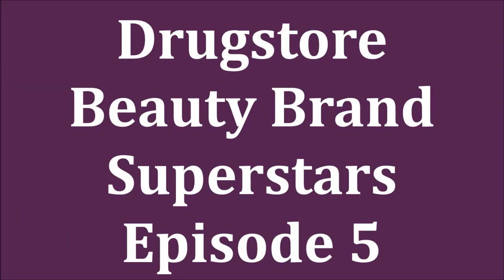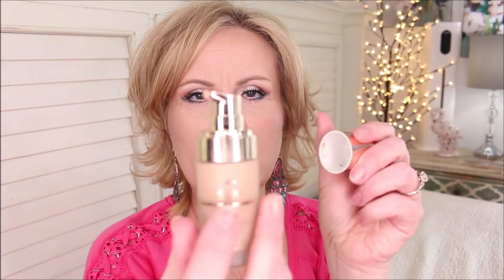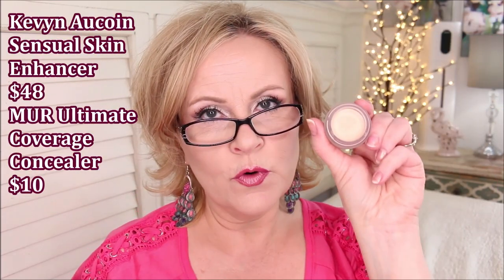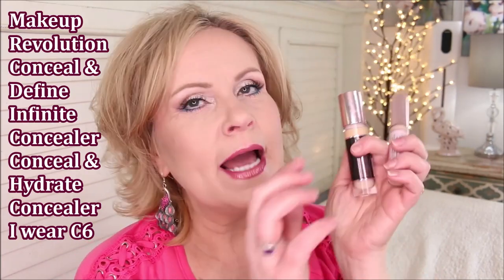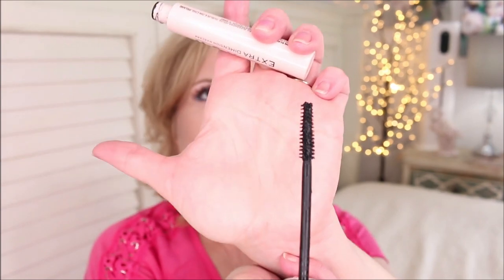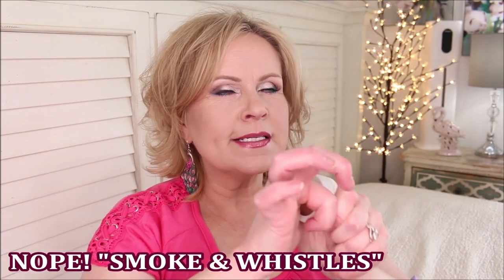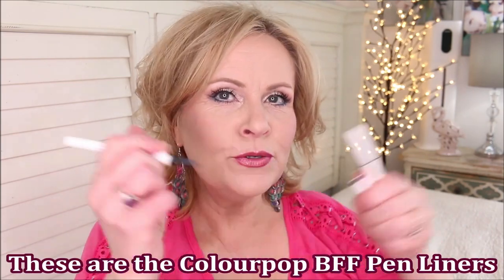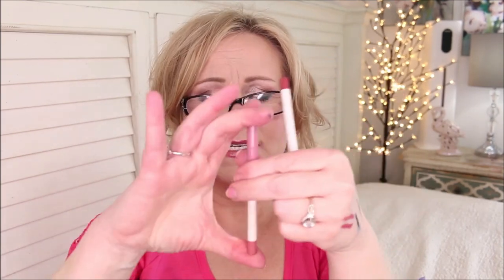DRUGSTORE MAKEUP FAVORITE PRODUCTS from Colourpop, Kokie & Makeup Revolution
Installment 5 of Beauty Brand Superstars Series.  Wouldn't it be great to have a guide to the best drugstore makeup products from each cosmetics brand?  I've compiled a list of the best performing affordable makeup on the market.  Today I'm sharing Colourpop, Kokie Cosmetics & Makeup Revolution as beauty brands to feature and I picked products that are cheaper and better than high end makeup or luxury makeup products!

*Products Mentioned:

Kokie Cosmetics Full Coverage Foundation 20C
Kokie Auto Lip Liners in Aubergine & Plum Purple

Colourpop SuperShock Highlighter in Smoke & Whistles, Flexitarian, & Stole The Show
Colourpop SuperShock Blush in Between The Sheets, Prenup, & Count Me
Colourpop Lip Liners in Shot Clock & try Oh Snap
Colourpop Going Coconuts Palette
Colourpop Making Mauves Palette
Colourpop It's My Pleasure Palette
Colourpop Lilac You A Lot Palette
Colourpop Blue Moon Palette

*Makeup Worn:
Colourpop Bronzer in Coconut Beach
City Lips Gloss in Sun Diego

Also, if you would like to help a little more, when watching one of my videos please watch it all the way through, that helps to show the YT algorithm that people are interested my video. If you have time, watch one or two of the ads shown with the video, that's the only way YouTubers get paid at all, if people watch the ads. So if you have a favorite Youtuber, you now know how you can support them with these little tips.